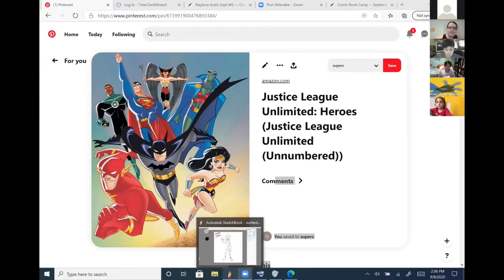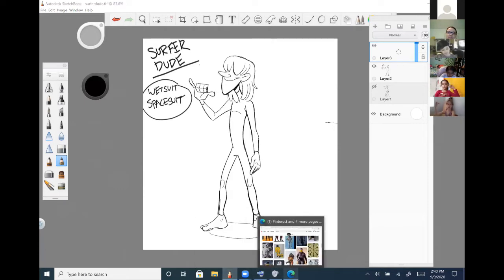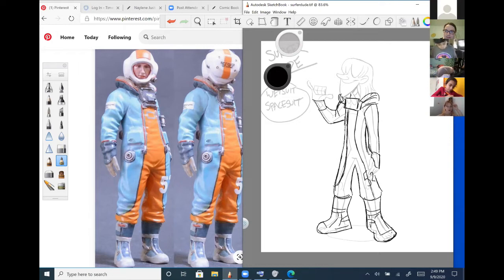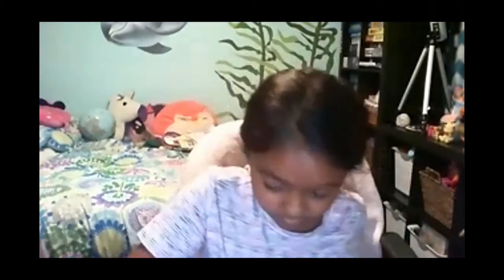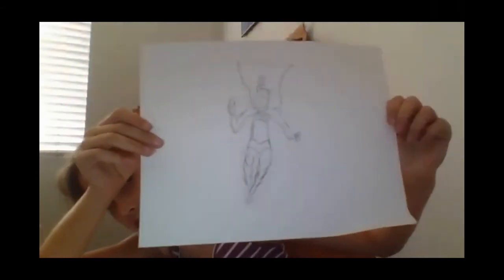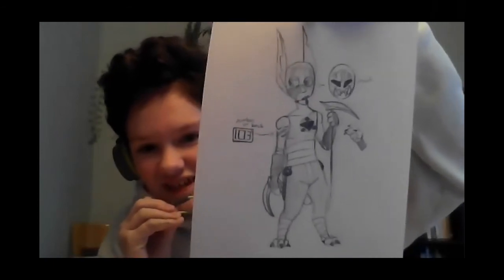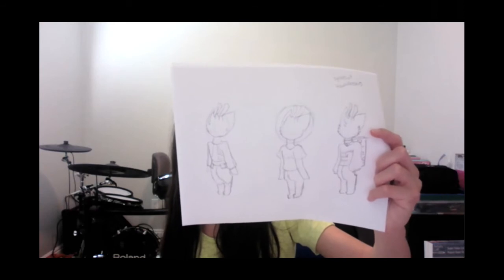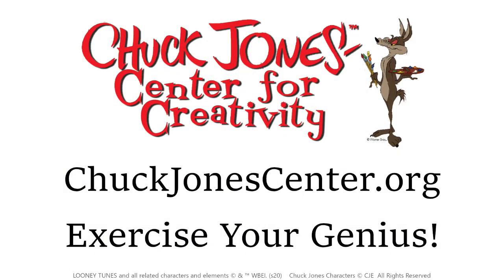Chuck Jones In Your Homes - Episode 131: Character Design with Naylene Justis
Character Design with Naylene Justis

We will be learning the aspects of character design and creating our own designs of characters.

• Supplies - Pencil, Paper